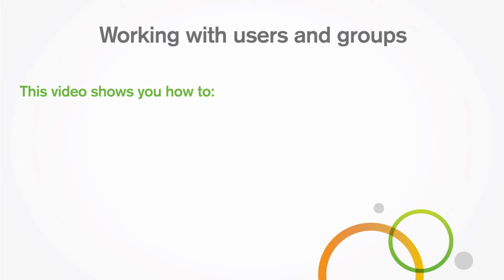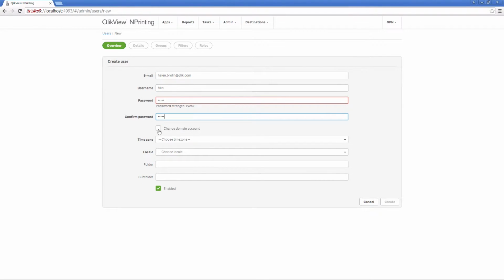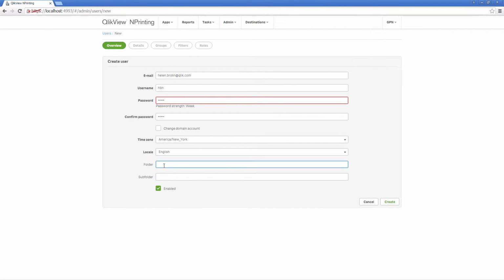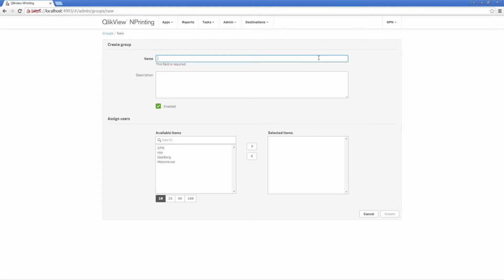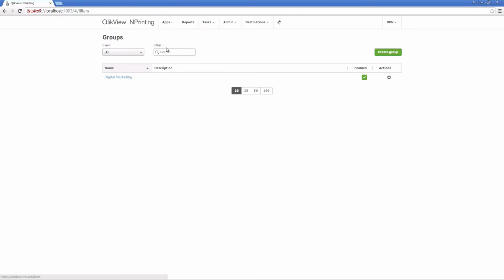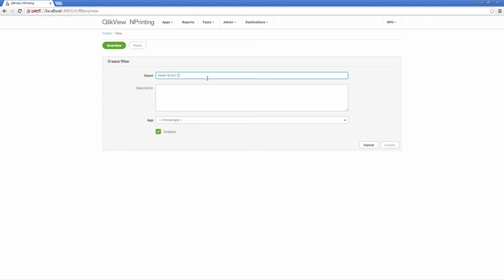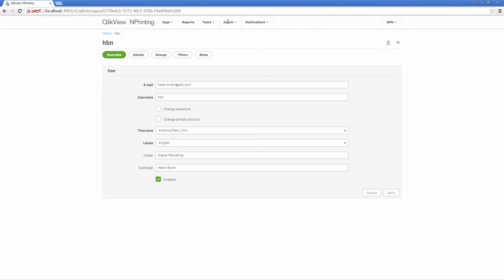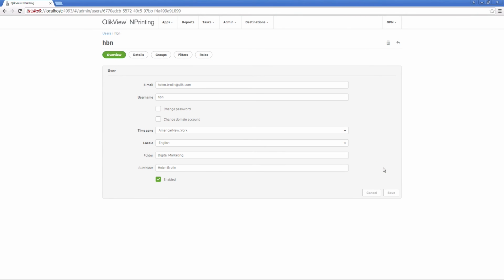Working with users and groups Qlik NPrinting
This video shows you how to work with users and groups in QlikView NPrinting. How to create users and how to add filter to users.